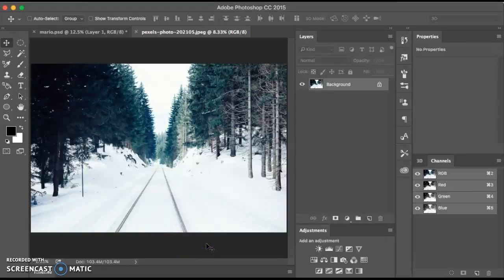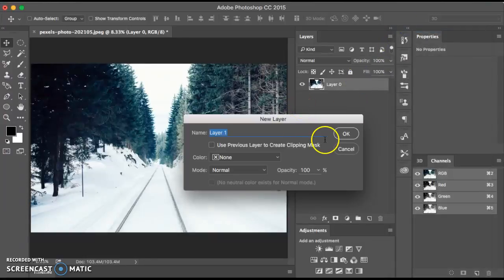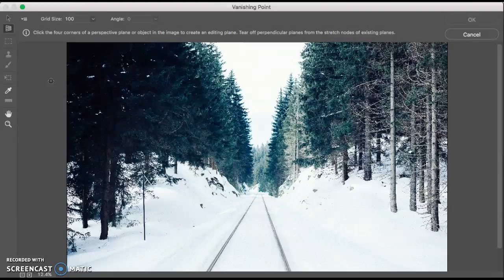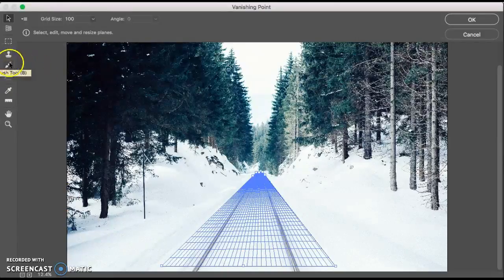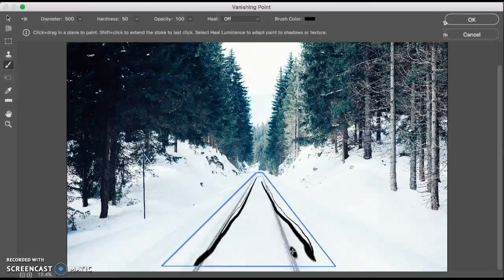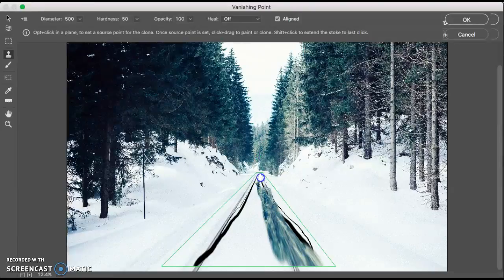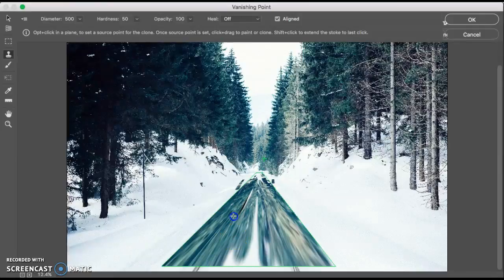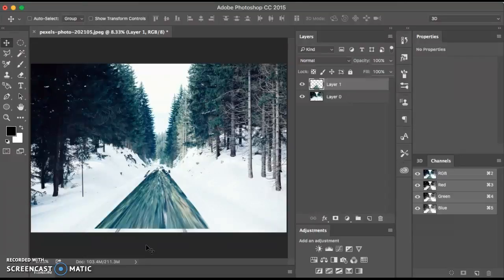Vanishing Point Filter